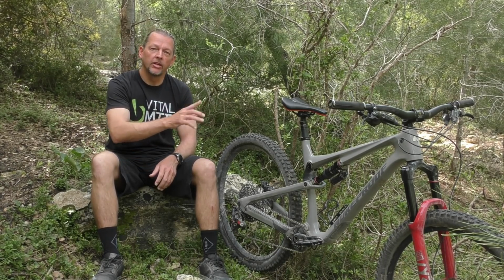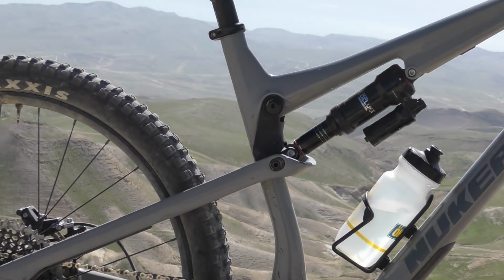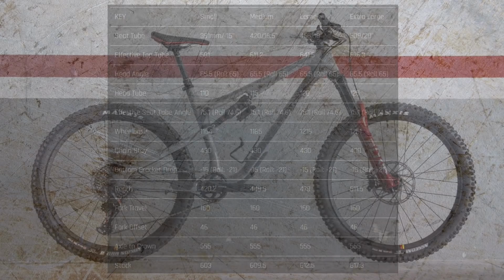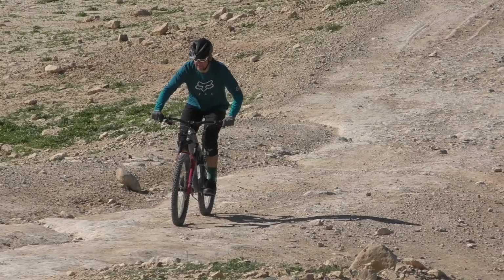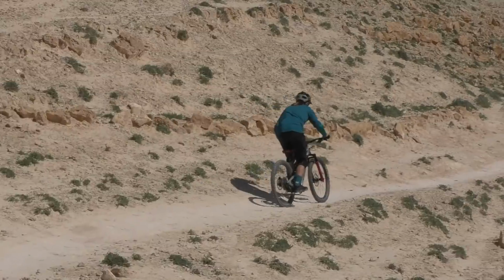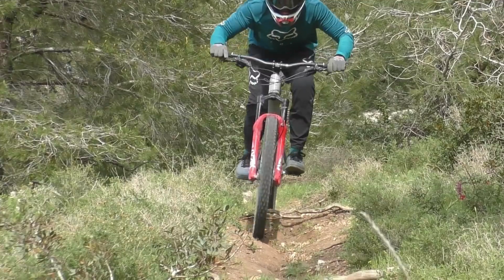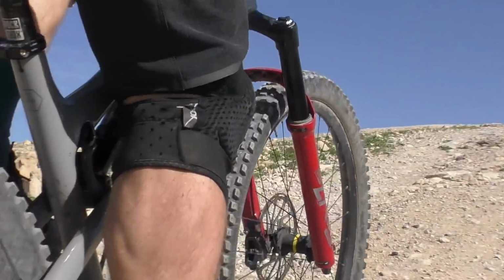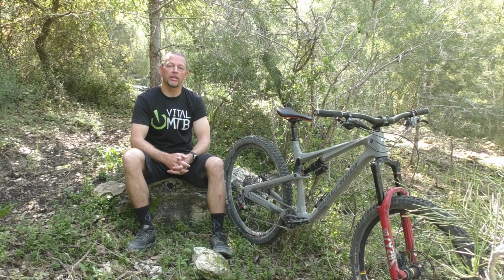The NEW Nukeproof Reactor 275 RS Trail MTB - Long-Term Test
What's a trail bike? It can almost be anything you want it to be, and that's one of the strong points of Nukeproof's new Reactor. We've had the rad, RS-spec version out on the trails for 5 intensive months of fun, and today we're here to take you through the details and share our impressions of this rowdy little rascal. Jump right in to learn more!